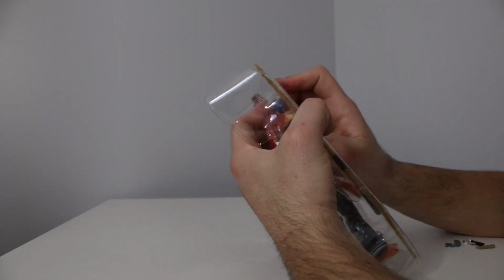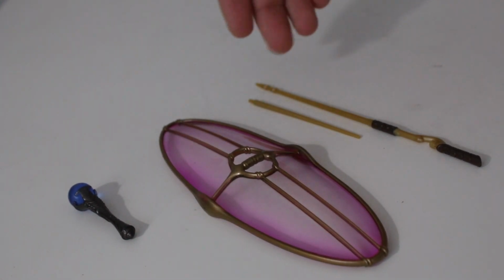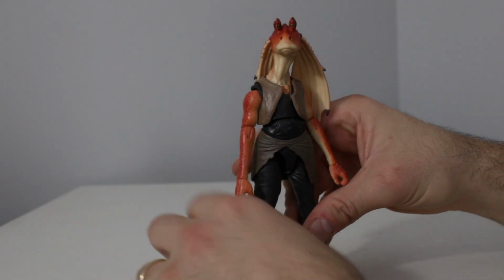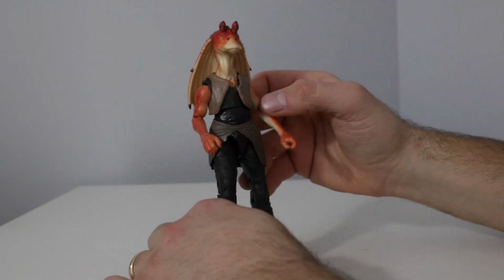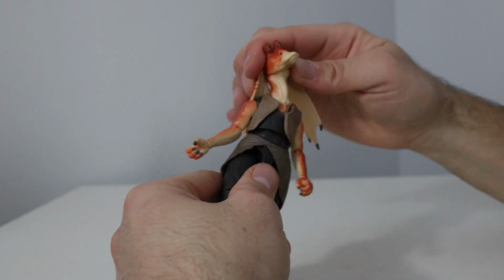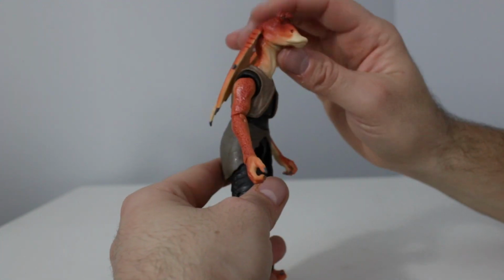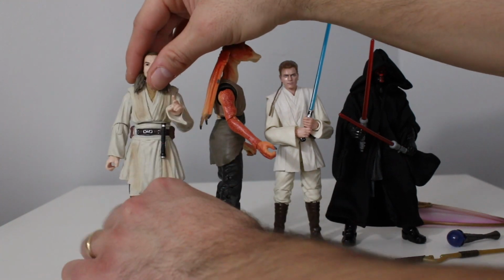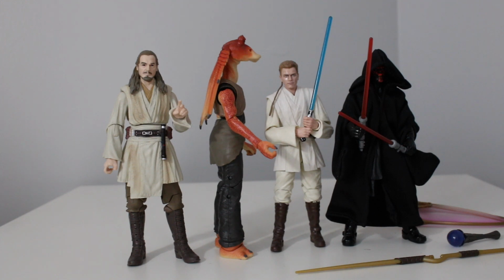THE BEST STAR WARS BLACK SERIES ACTION FIGURE..... EVER MADE!!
Jar Jar Binks Star Wars Black Series Toy Action Figure Review --

TOY HUNTING HIDDEN SPOTS! Great Haul Pokemon, Marvel Legends Neca toys & More!
2021 TOY HUNTING HIDDEN SPOTS For Star Wars Black Series, Marvel Legends Action Figures! TARGET, Walmart Ollies..

neca tmnt
leatherhead  neca metalhead neca